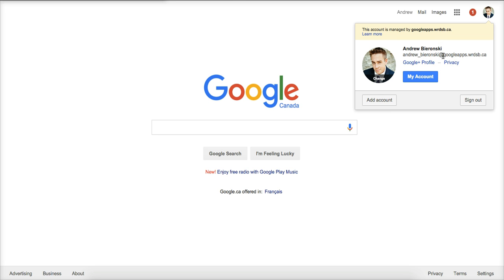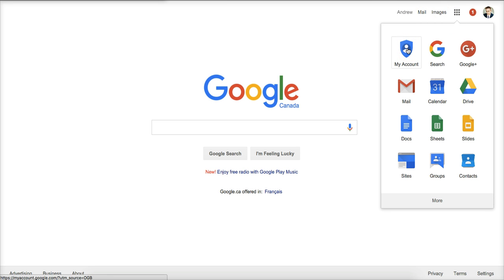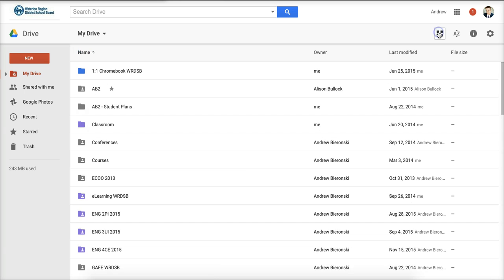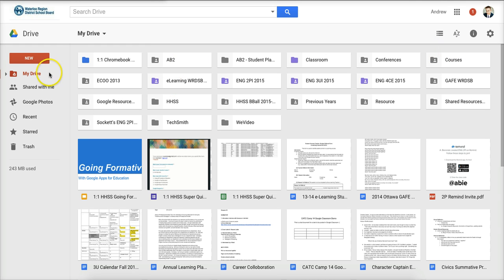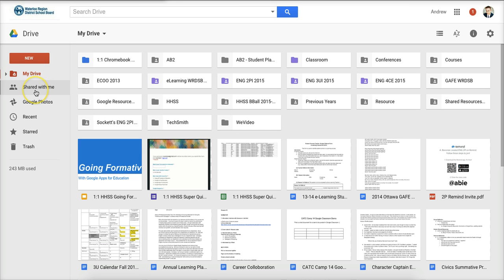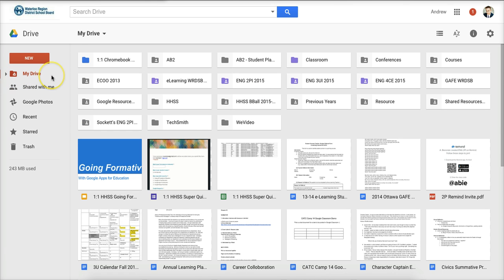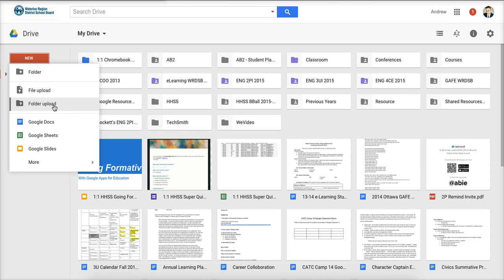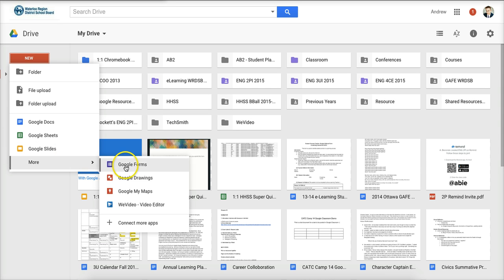OTF Connects - Basics of Google Drive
This video, made for an OTF Connects session, shows the basics for using a Google Drive.